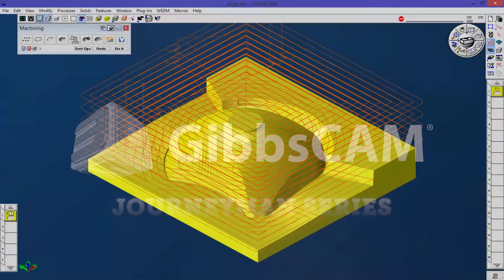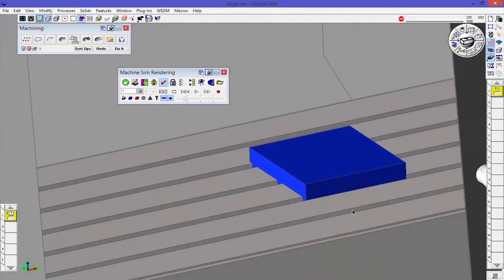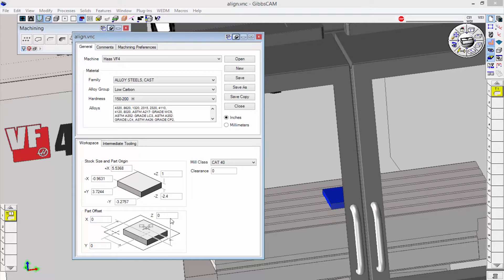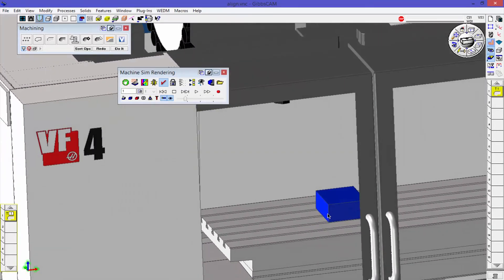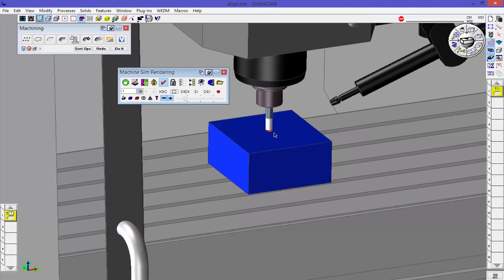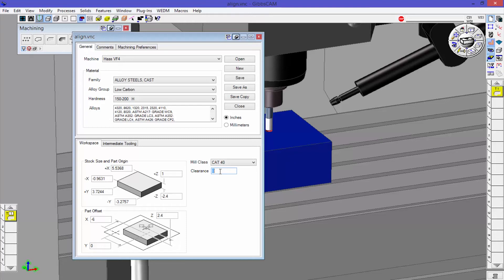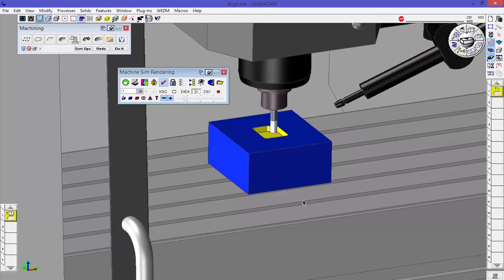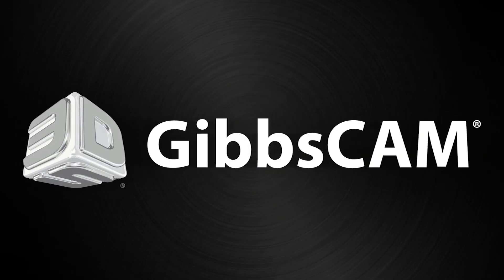Aligning a Part in Machine Simulation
This video will show how easy it is to accurately align your part on your virtual machine in GibbsCAM.